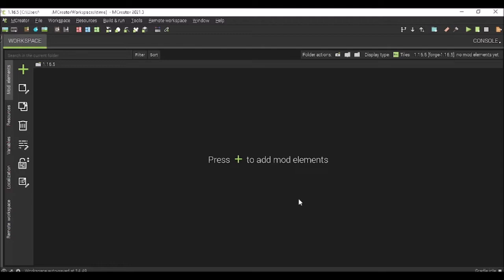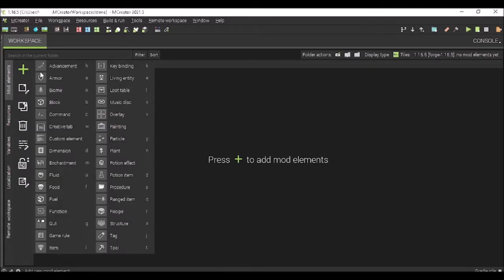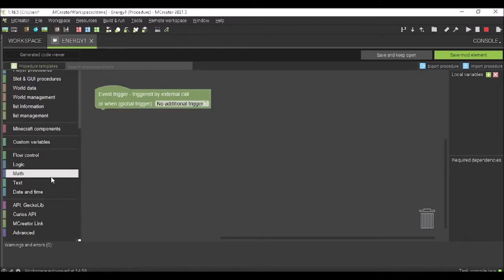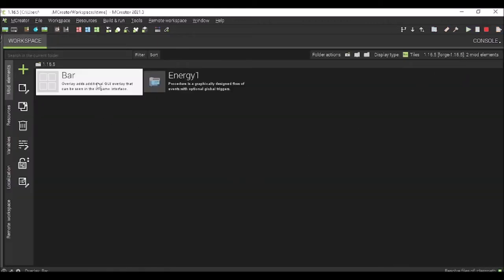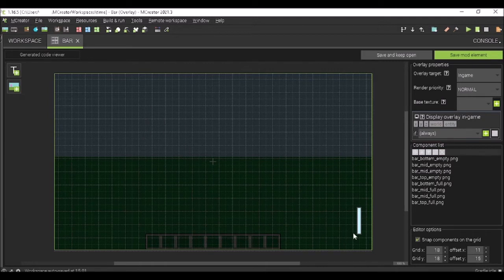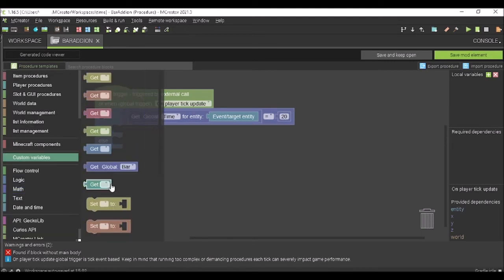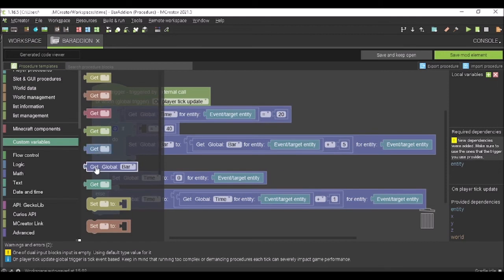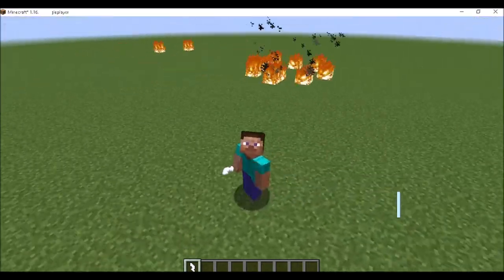How to make a Magic/Power bar in Mcreator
I made this in 2021.3, but It should work for most versions :D, Comment if you need any help with anything!